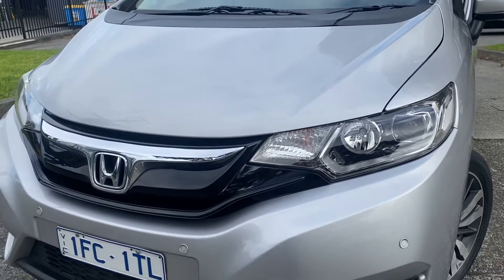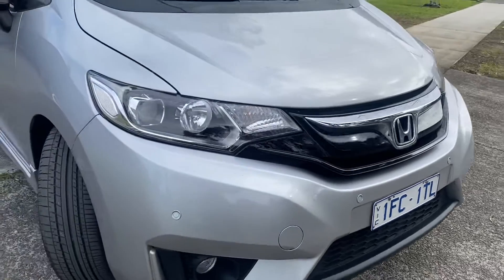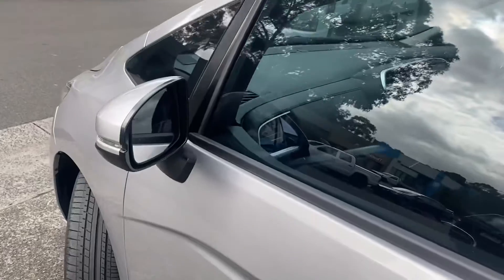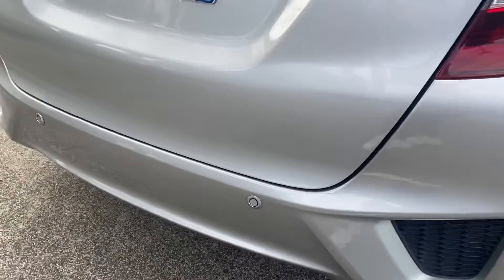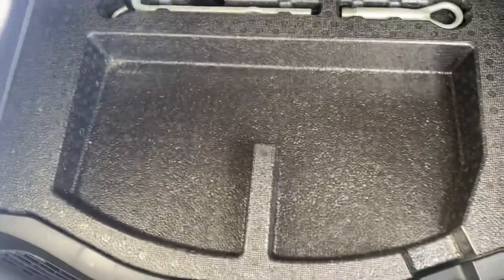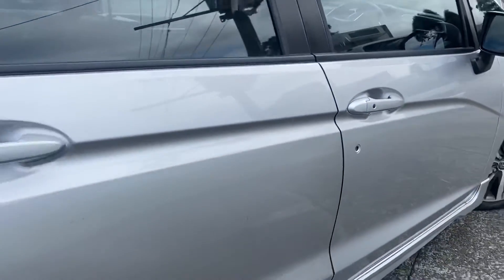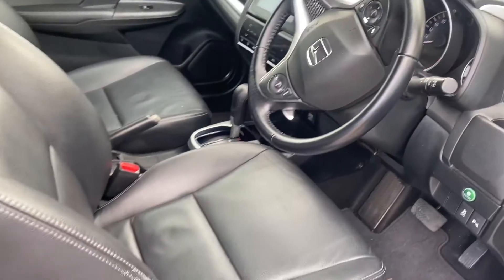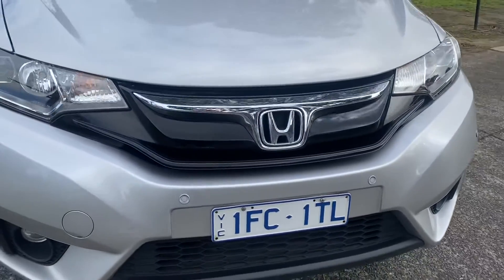HONDA JAZZ 2016